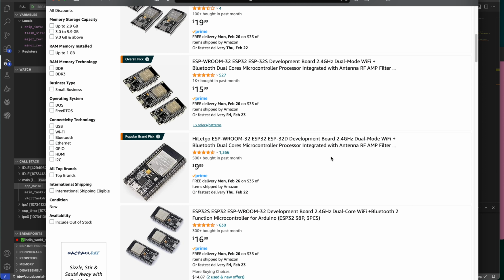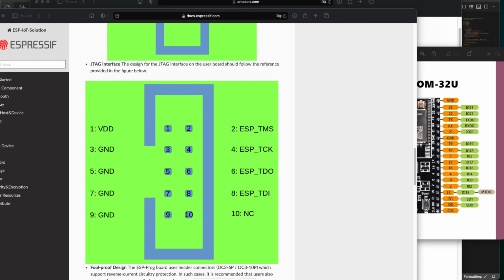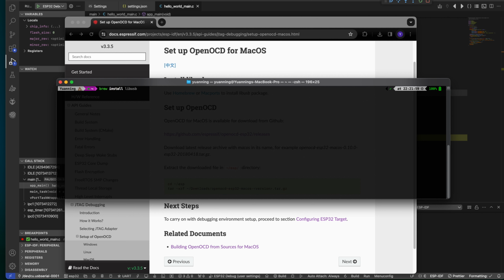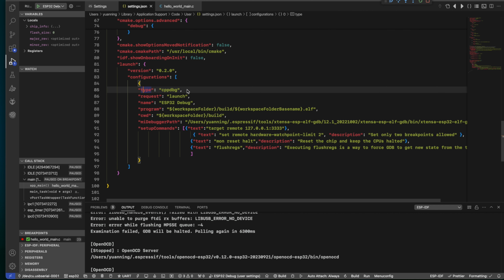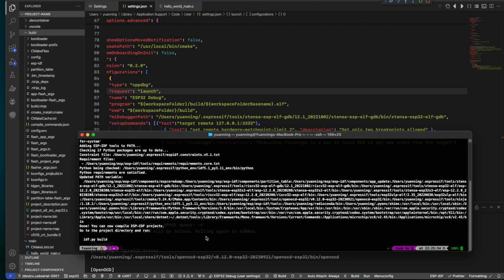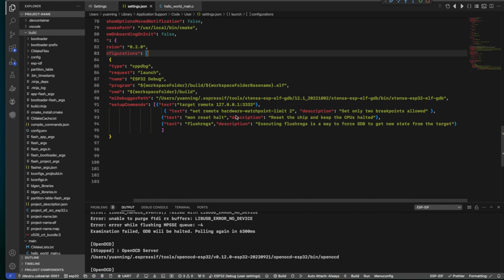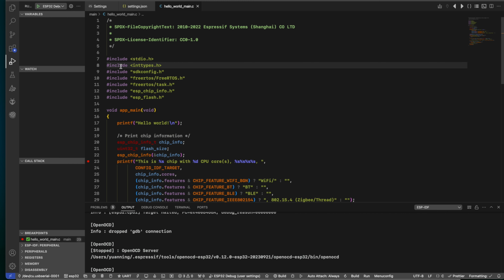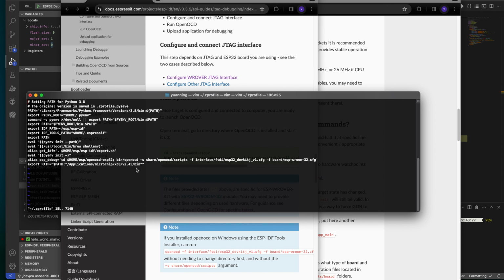ESP Prog macOS Setup Tutorial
ESP Prog:

 "launch": {
        "version": "0.2.0",
        "configurations": [
            "type": "cppdbg",
            "request": "launch",
            "name": "ESP32 Debug",
            "program": "${workspaceFolder}/build/${workspaceFolderBasename}.elf",
            "cwd": "${workspaceFolder}/build",
            "miDebuggerPath": "YOUR PATH",
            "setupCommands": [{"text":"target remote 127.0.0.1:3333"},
                                 { "text": "set remote hardware-watchpoint-limit 2", "description": "Set only two breakpoints allowed" },
                                {"text": "mon reset halt","description": "Reset the chip and keep the CPUs halted"},
                                {"text": "flushregs","description": "Executing flushregs is a way to force GDB to get new state from the target"}